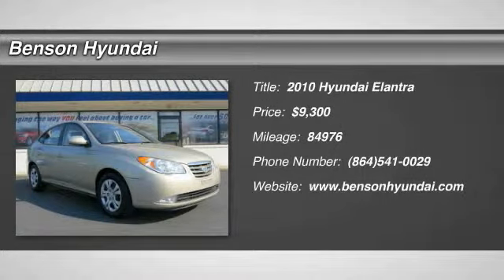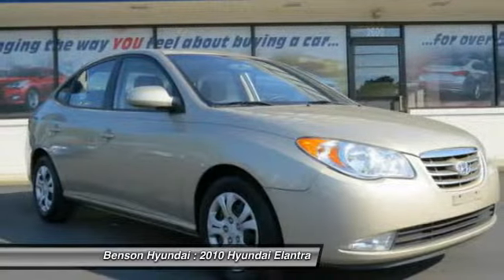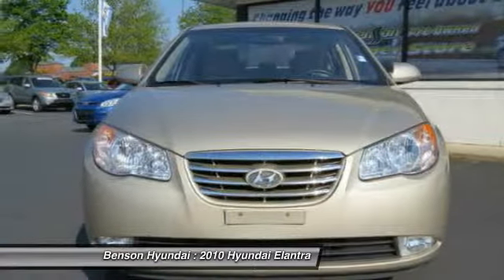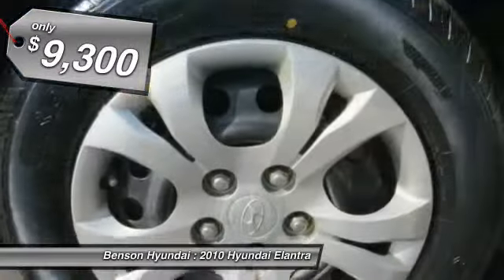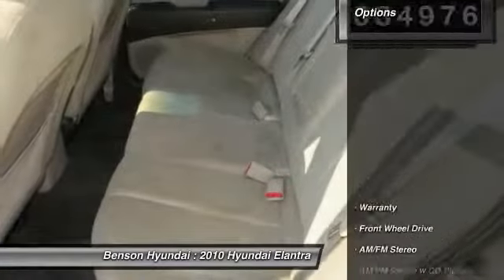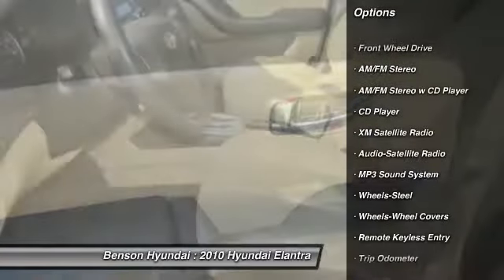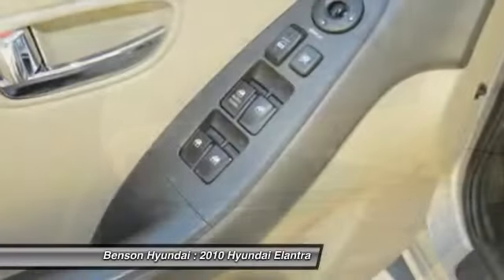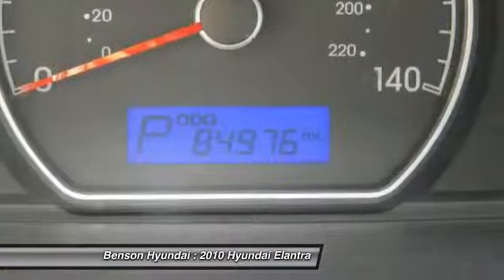2010 Hyundai Elantra Spartanburg SC H50143A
2010 Hyundai Elantra GLS

Benson Hyundai
2550 Reidville Road

NO ACCIDENTS, NON-SMOKER, CLEAN CARFAX, and LOCAL TRADE. Elantra SE and 4D Sedan. Move quickly! Nice car! If you're looking for an used vehicle in outstanding condition, look no further than this 2010 Hyundai Elantra.  You won't need to get out your tools for a long, long time when you drive this puppy home. New Car Test Drive said, ...the styling holds its own in the class; it looks very clean but doesn't try to draw attention to itself. The seats are comfortable, the brakes are excellent, and cornering capability is good, making it enjoyable to drive... Snags CARS.com 2011 Best Value: Price to Pump Under 20/Over 35. When you say dependable, Hyundai comes immediately to mind, and this Elantra is no exception. We believe that every customer deserves to be treated with the upmost respect and have a memorable experience in dealing with our dealership! We provide this service by going above and beyond what is expected! We believe that purchasing an automobile should be a long term experience that is second to none, making each and every transaction pleasant & fun with excitement and integrity!